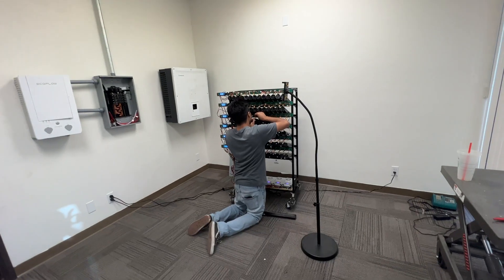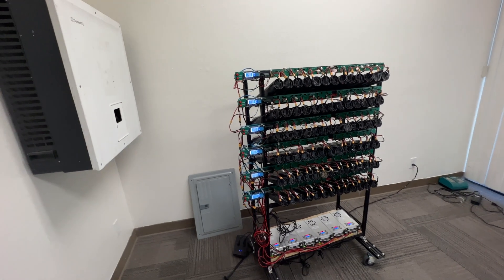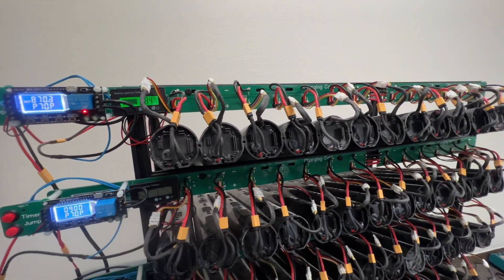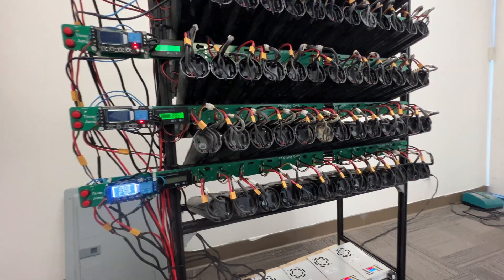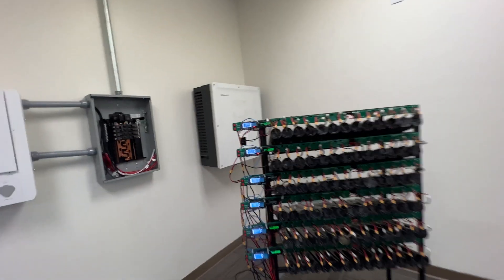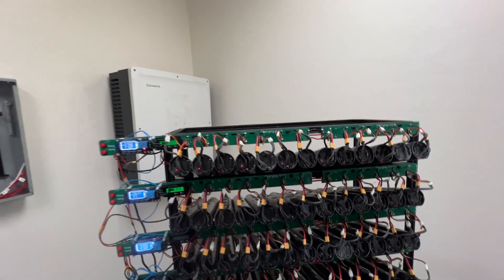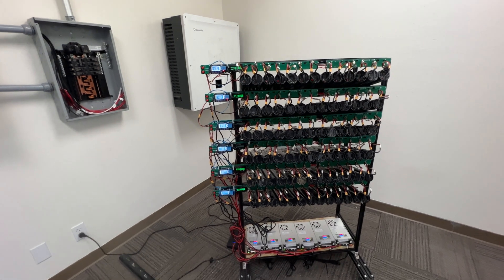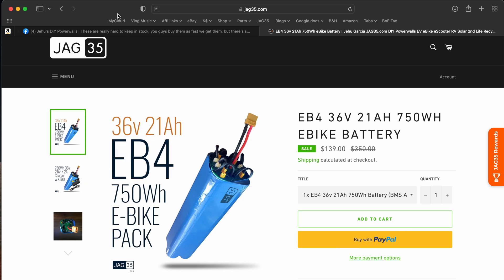Custom Battery Testing Cart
FAQ:
4) Where Can I buy Solar Panels?
5) Where can I buy a Battery Management System
8) Why not use Supercapacitors?